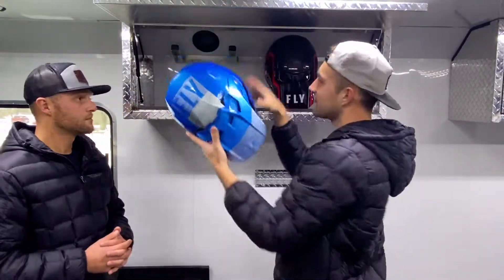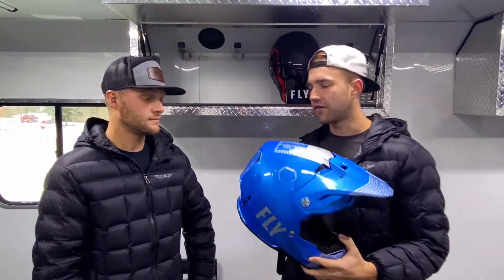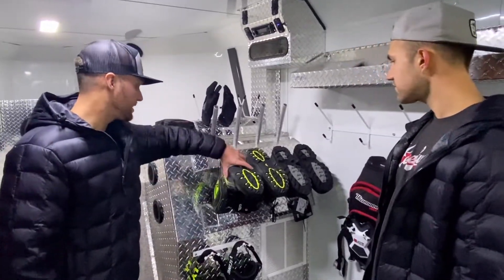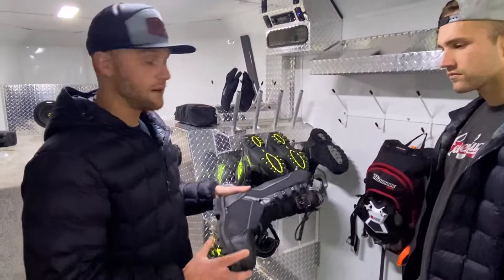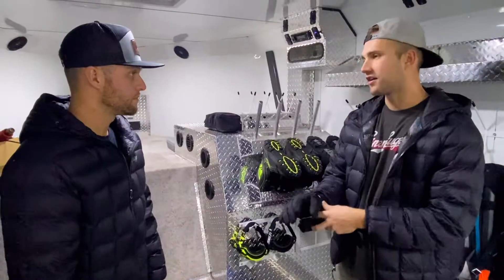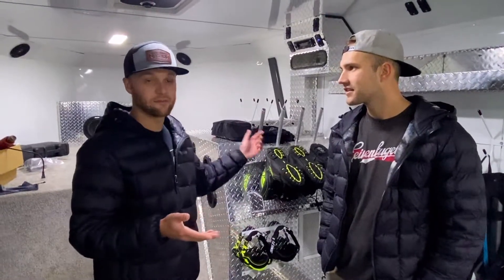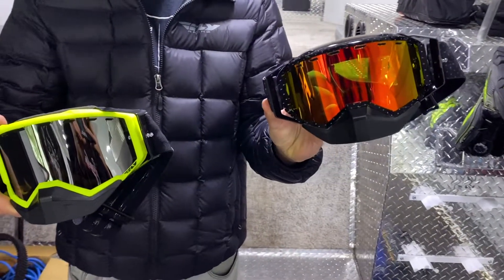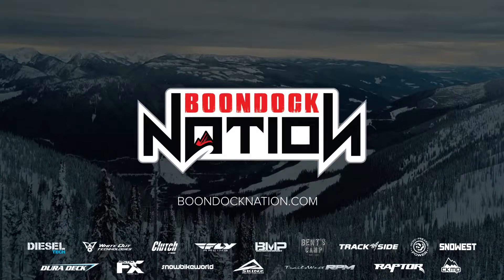Holiday Gift Guide: FLY Racing Gear Must-Haves!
FLY Racing is committed to developing the highest quality apparel, accessories, and hard parts for whatever sport you love.  Inspired by racing, driven by adventure, and crafted for performance, FLY Racing has been working hard since 1998 to bring you the best gear in the market.